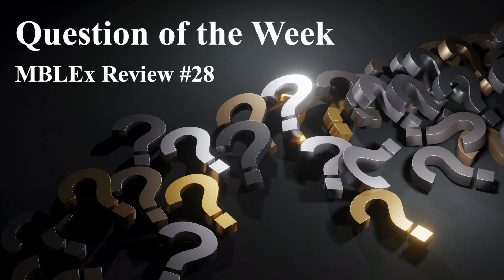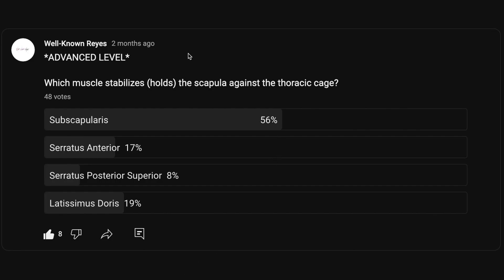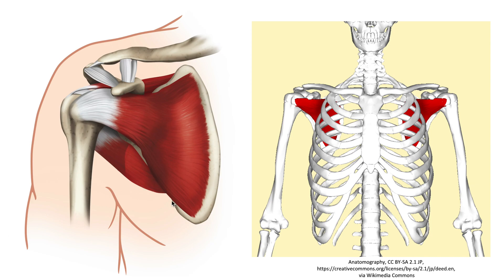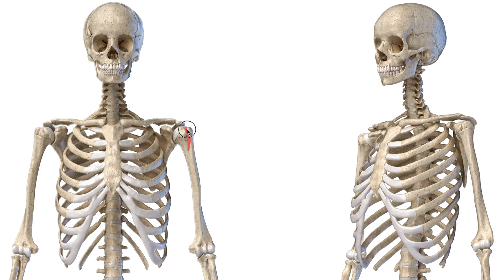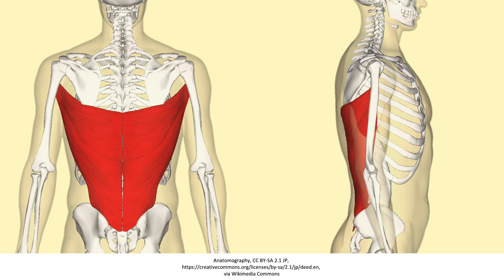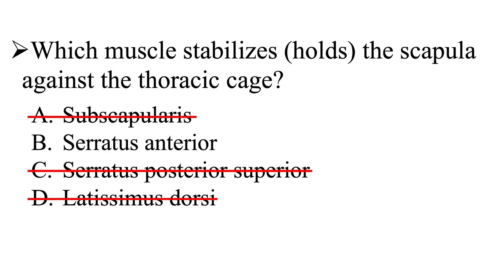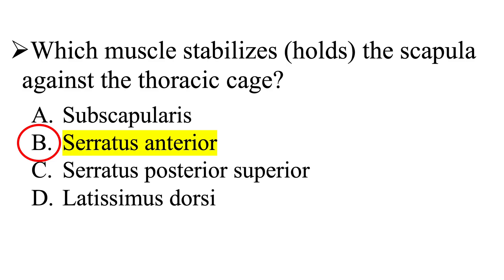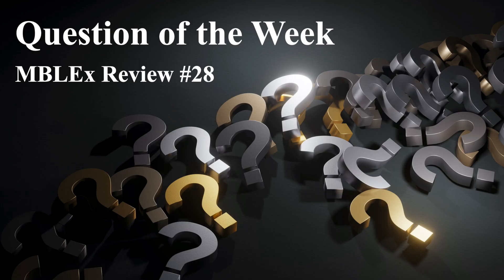MBLEx Review: Question of the Week #28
Which muscle stabilizes (holds) the scapula against the thoracic cage?

A) Subscapularis

B) Serratus Anterior

C) Serratus Posterior Superior

D) Latissimus Dorsi

Well-Known Reyes

Attributions:
via Wikimedia Commons (cropped and resized for the powerpoint needs)